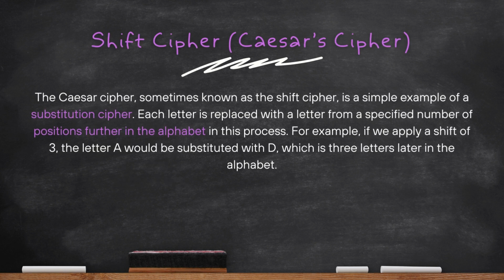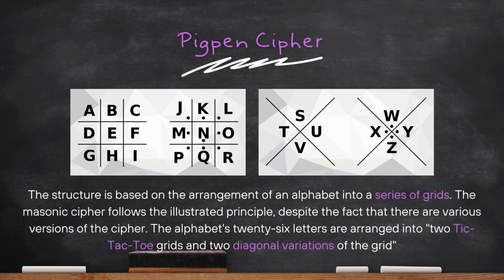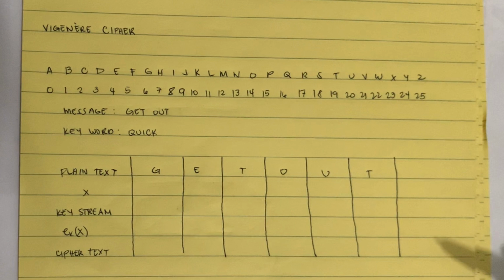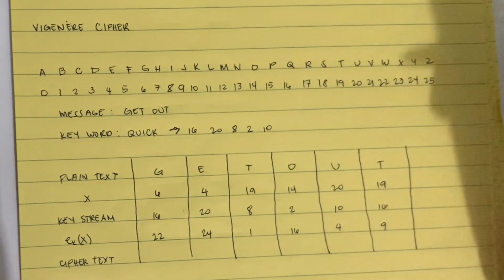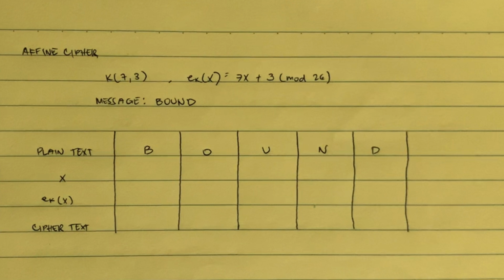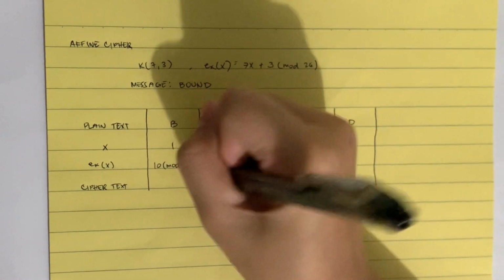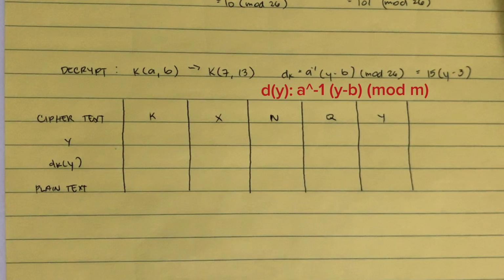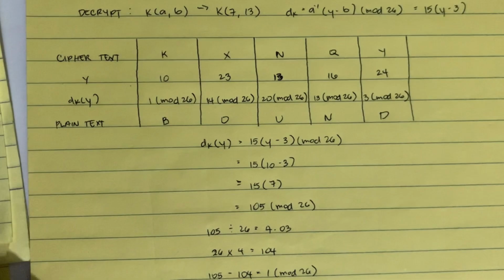Cryptography || Group 4 Y02